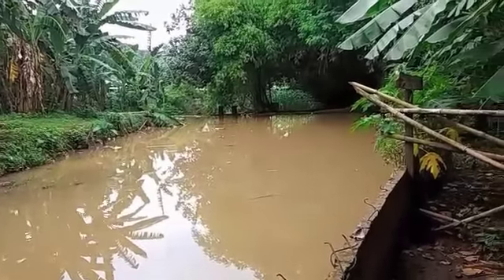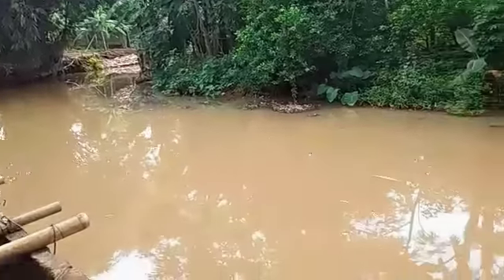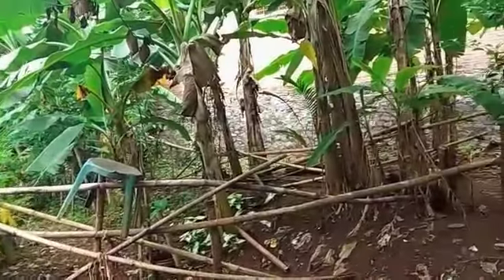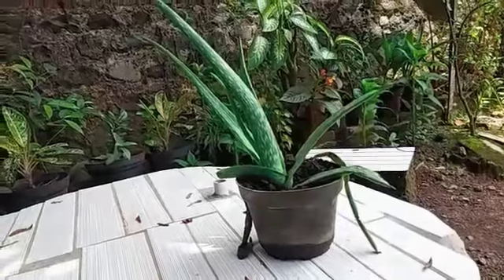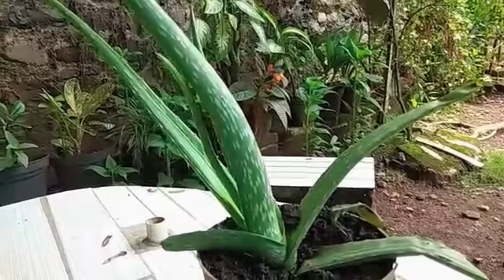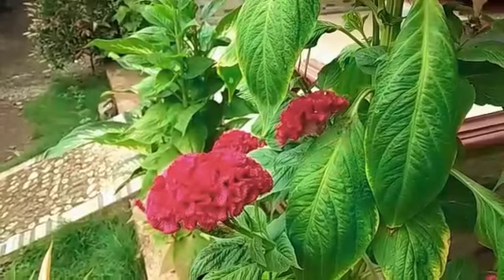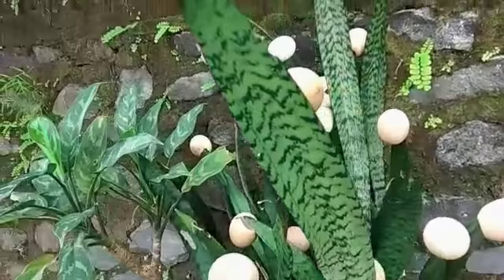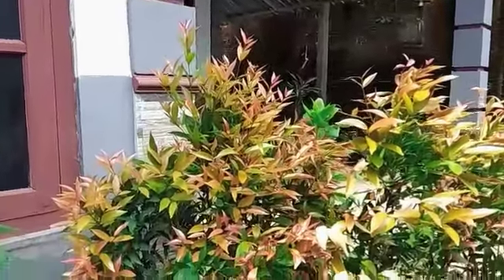IDENTIFYING & DESCRIBING OBJECT || all around at my home, there are river and flowers.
Hollaaa peeps!
Wellcome back to my YouTube channel 🌈

Nama : SYAFIKA NUR MALASARI
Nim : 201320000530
Class : 1 PBI A2
Dosen : Muh Shofiyuddin, M.Pd.
Universitas Islam Nahdlatul ulama Jepara
Fakultas Tarbiyah dan ilmu keguruan

Okay, today i want to identifying and describing objects, the objects is all around at my home, one of them there are river and flowers.
Celosia flower and aloevera 🌹🌿